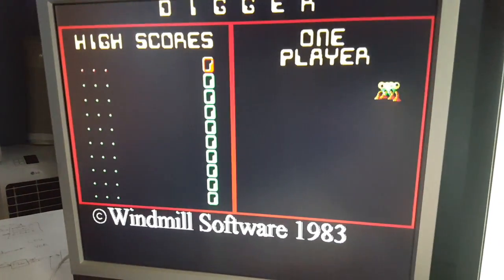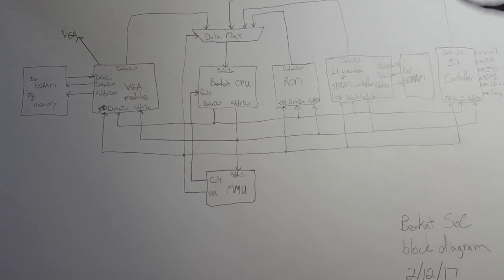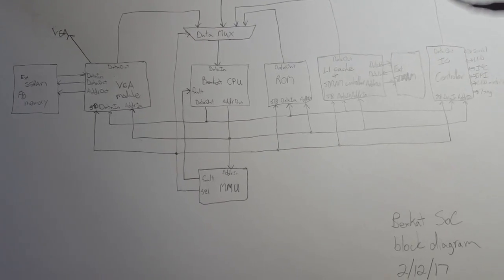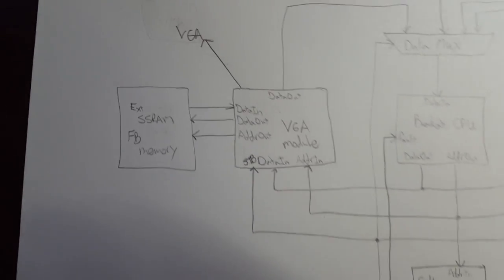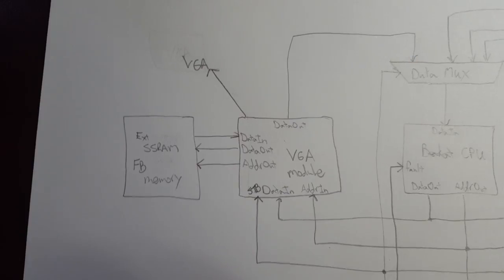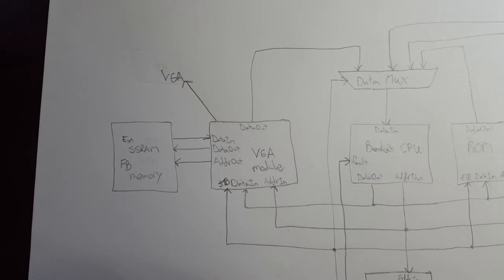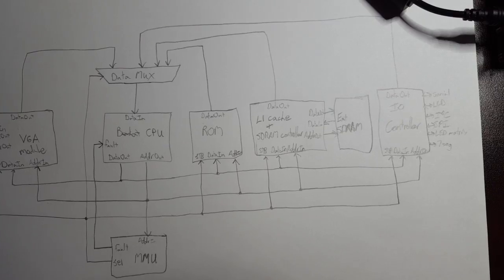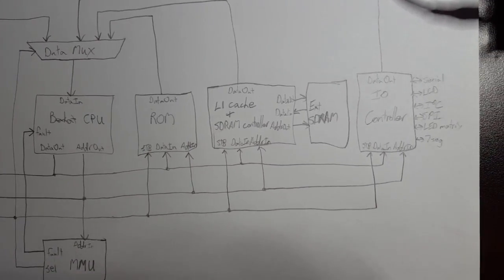Bexkat system architecture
A high level overview of the system architecture.